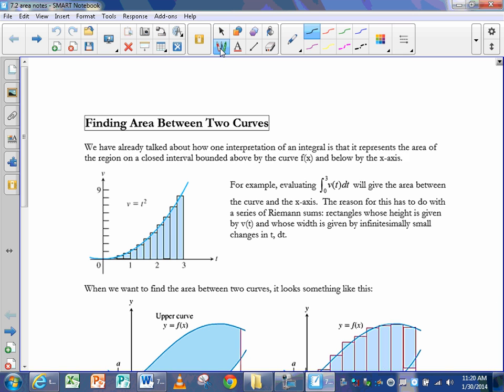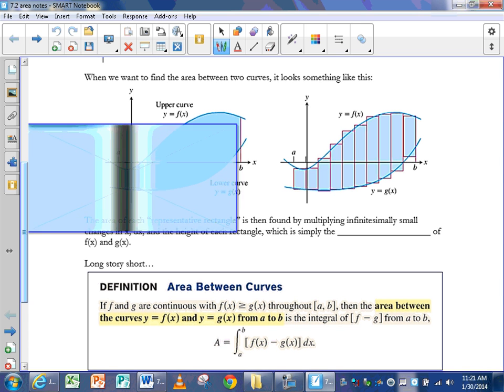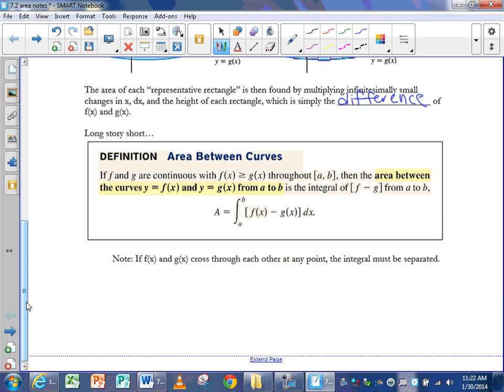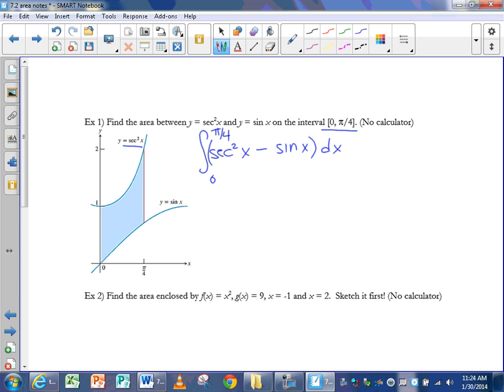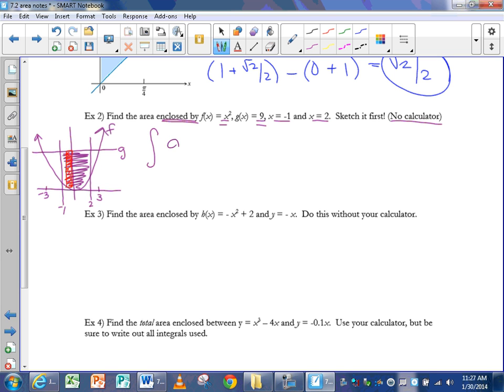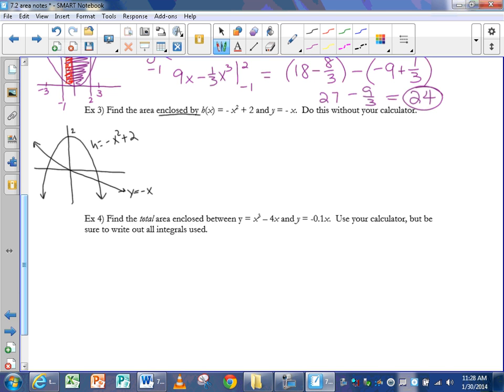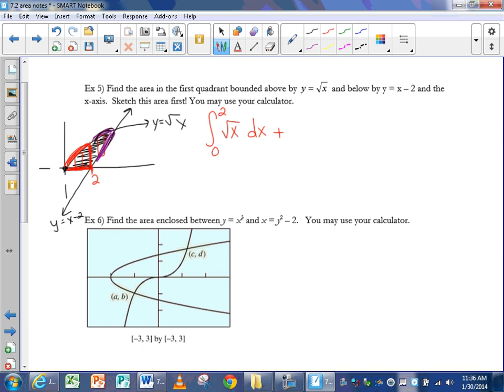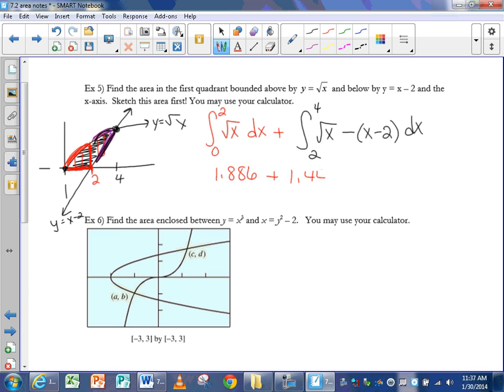Vibber BC Calculus 7-2 Area Part 1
Finding the area between two curves in terms of x.